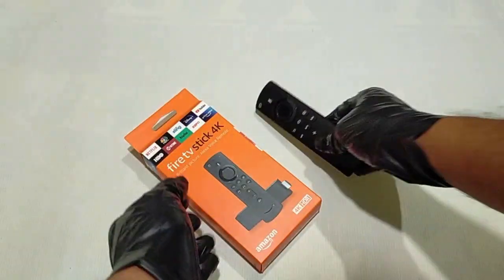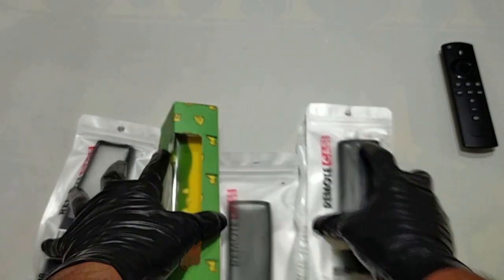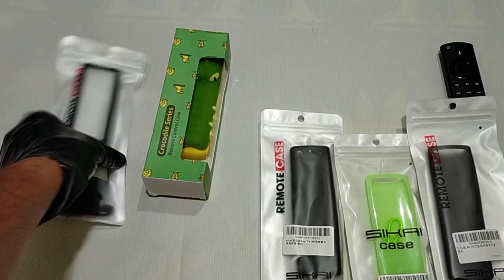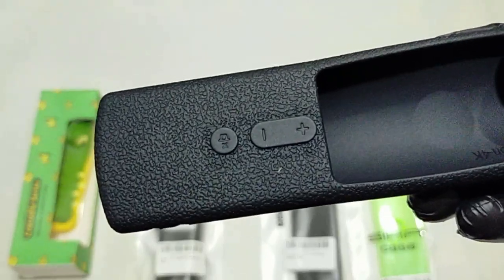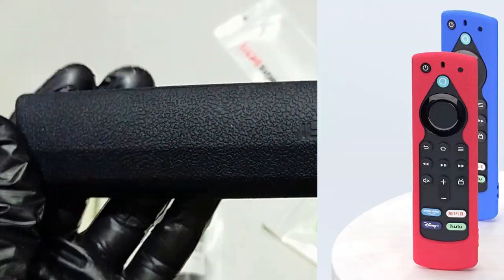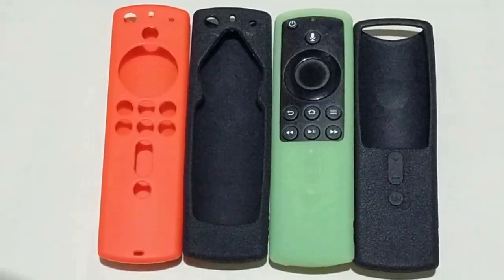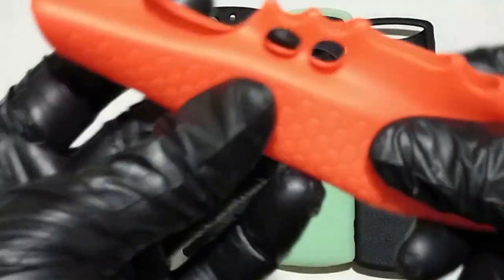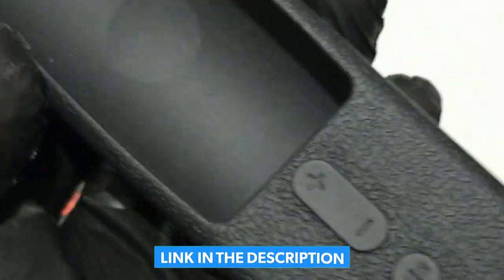Best Firestick Remote Cover Cases | Apple TV, ROKU, Samsung, Xiaomi, LG, Sony | Sikai Cases Review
Firestick 4K Case
2021 Firestick Case
Cover for Apple TV
Samsung Solar Cell

Hello guy’s, and welcome back to another video.
Today we are going to review the SIKAI Remote Cases for firestick 4K 2nd generation from SIKAI CASE Store.

Sikai has most of the hot sale models TV remote control cover case and they bring it up to a totally different level, It’s not just a protective cover any more, It also can be a toy, a furniture, a piece of air in the living room, they has cover cases for Roku, LG, Samsung, Apple tv as well.

The unique triangular bracket design at the bottom allows your remote control to stand freely, reducing space and making it easier for you to place it better.

A storage compartment is designed for AirTag separately inside, to help you better find your remote control, and no longer have to worry about your remote control missing

Anti-lost lanyard combined with AirTag storage compartment, so you never have to worry about finding the remote control.

EK SORED